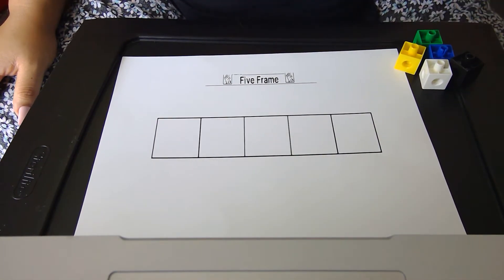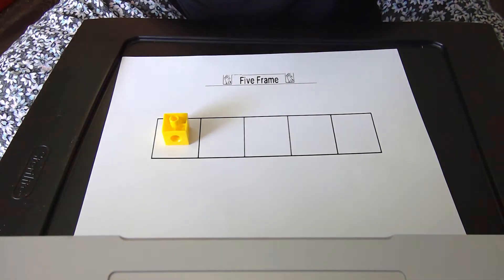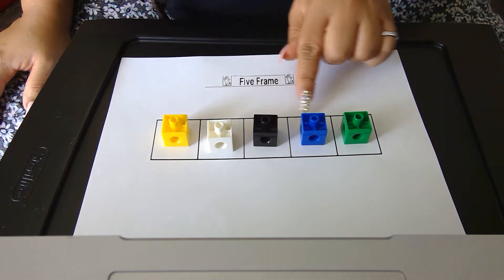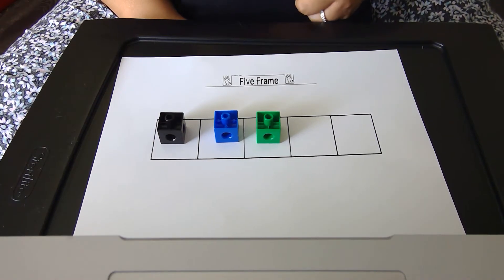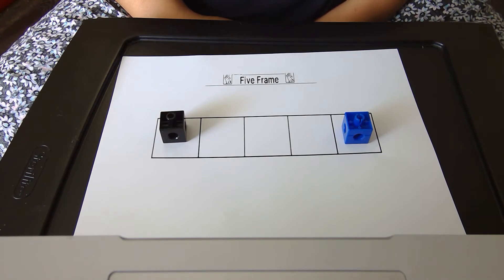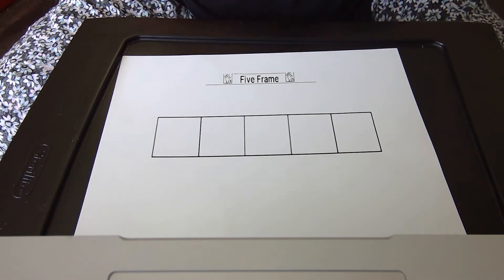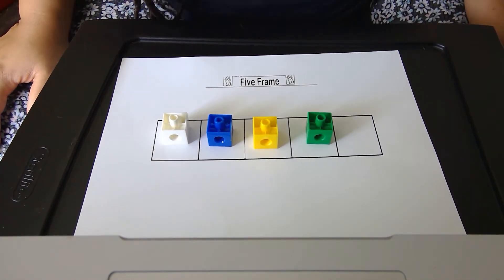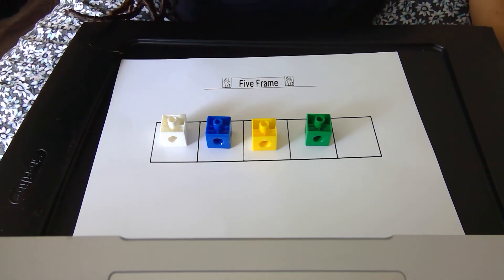5 Five Frames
How to Use a 5 frame